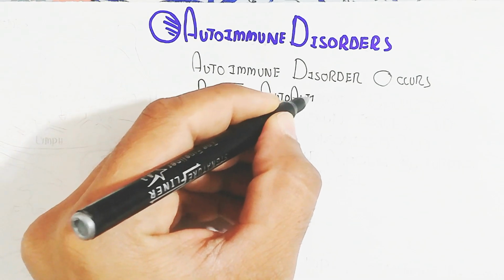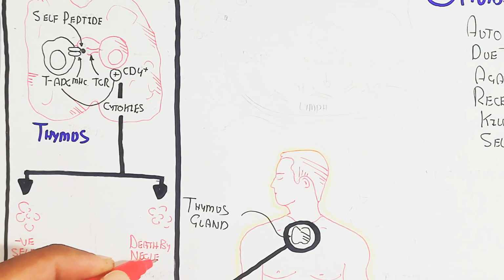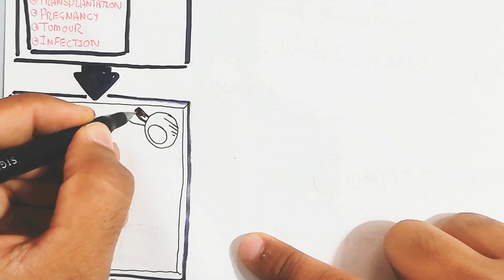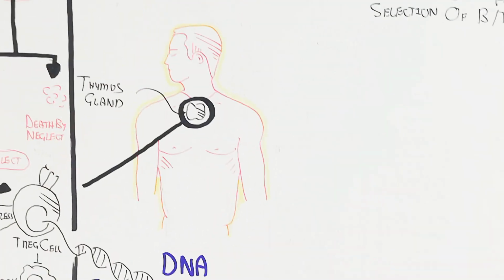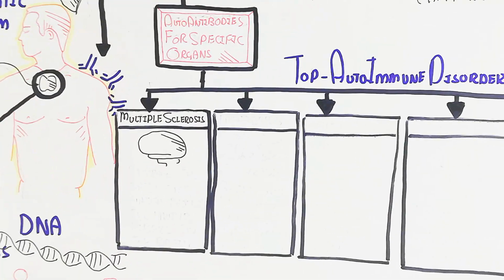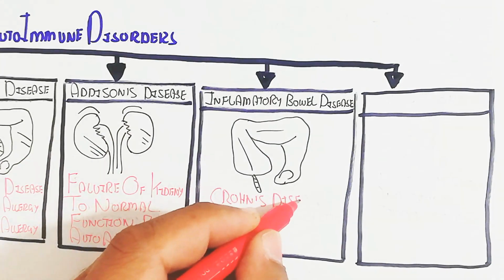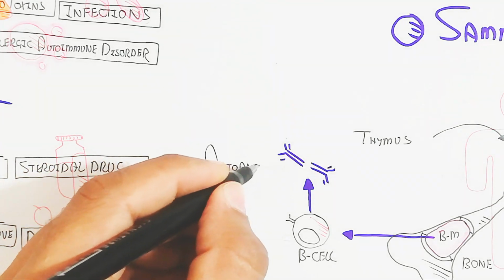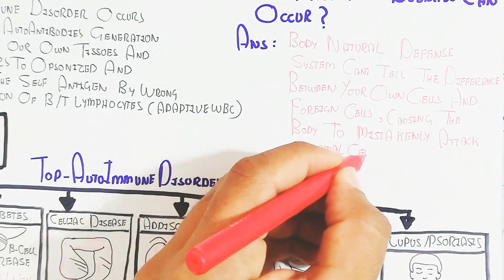Autoimmune Disorder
in this video i discussed about the Autoimmune Disorder

Created lecture:Muhammad umer farooq
Edit:Muhammad umer farooq biology
Voice over:Muhammad umer farooq biology
Design:Muhammad umer farooq biology
Research By:Muhammad umer farooq biology